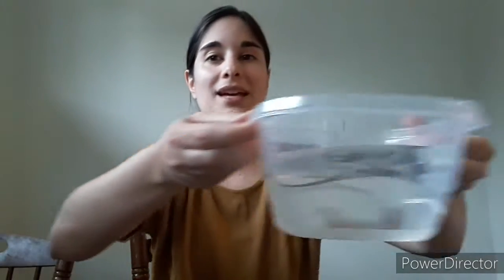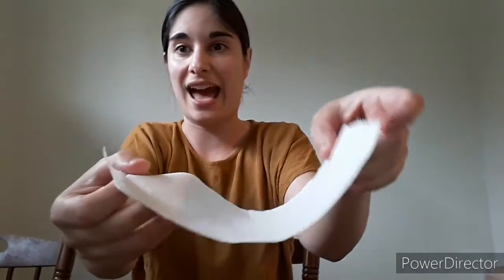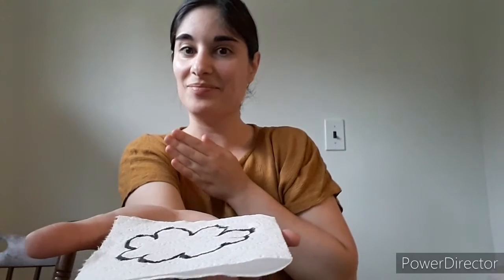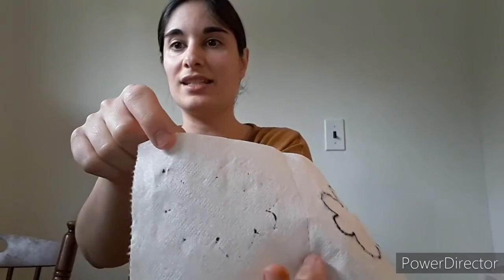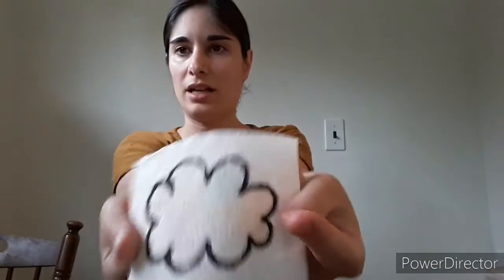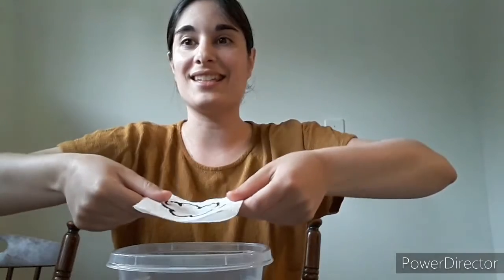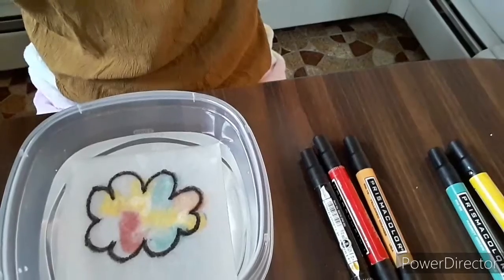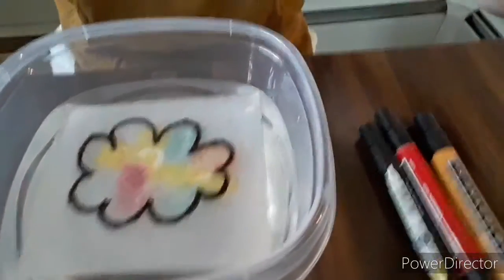Translucent Craft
In this activity you will make a craft that revolves around the word translucency.

-paper towel or toilet paper
-markers